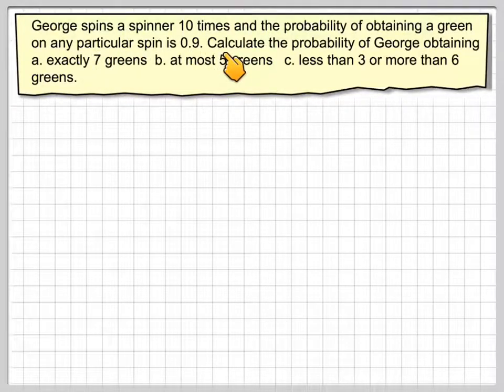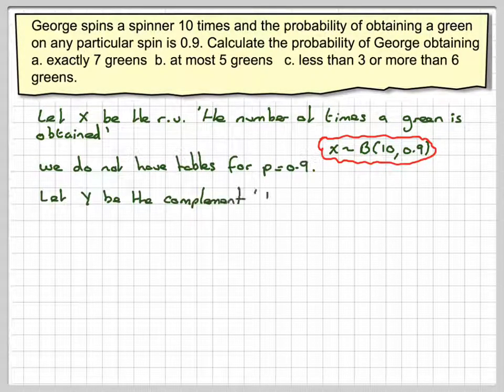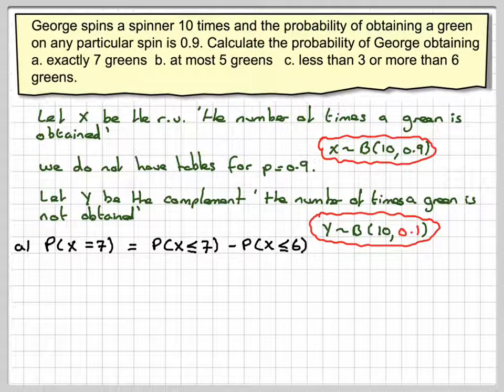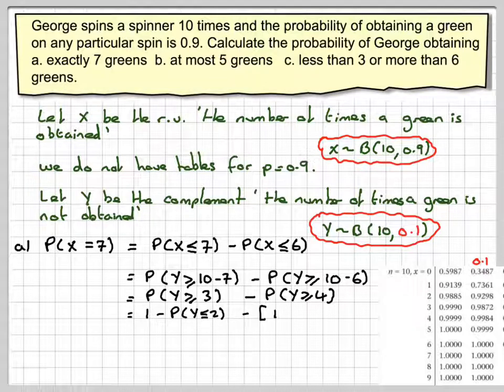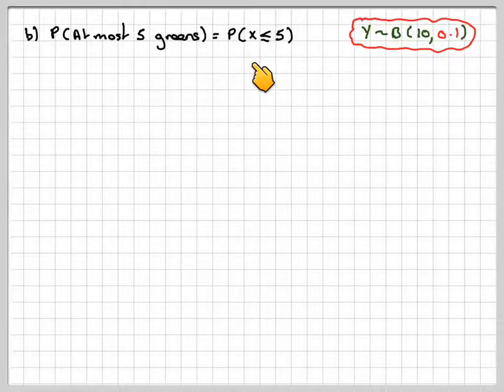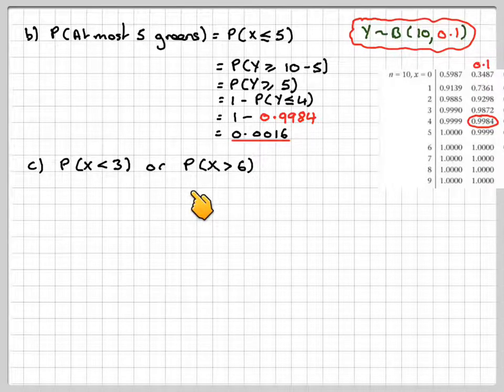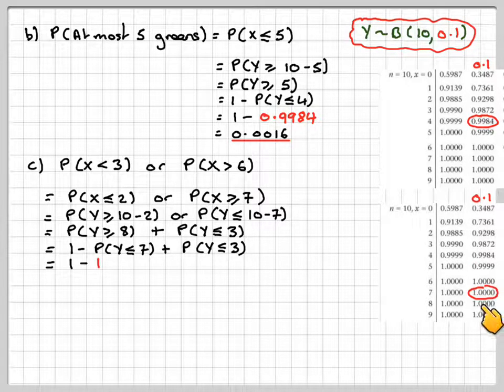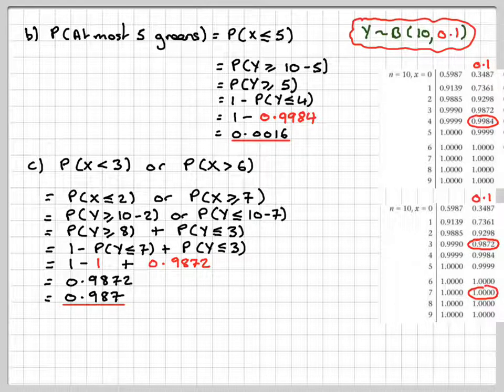Caculating binomial probabilities when p is greater than 0.5